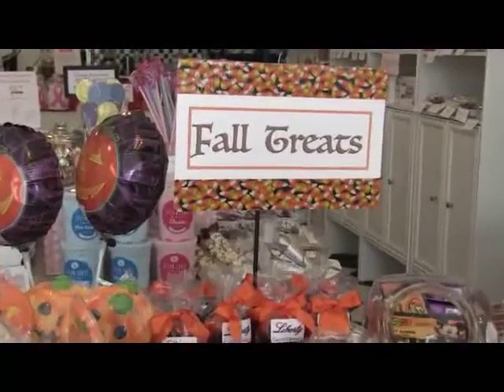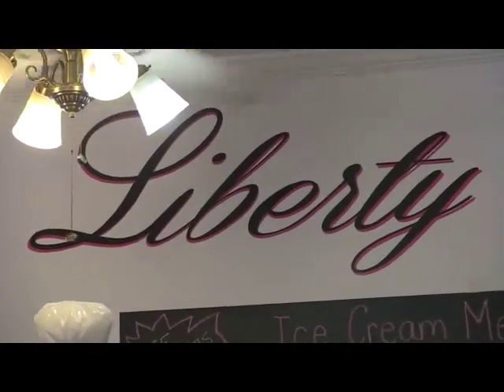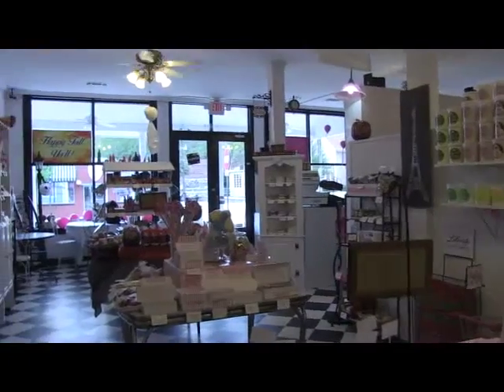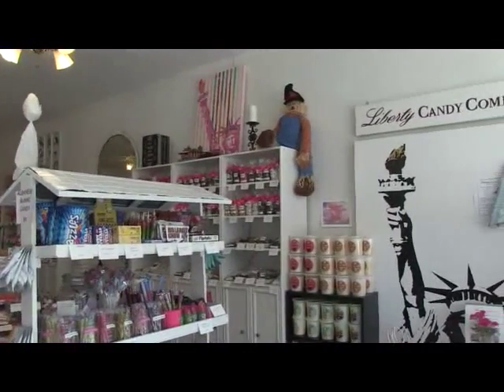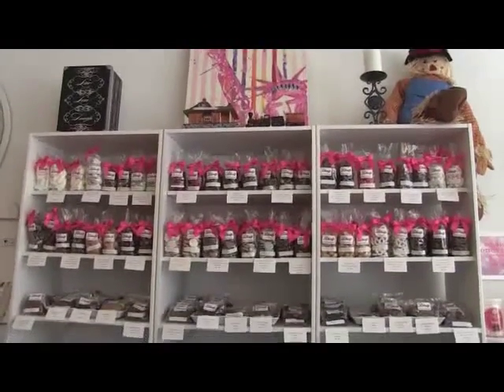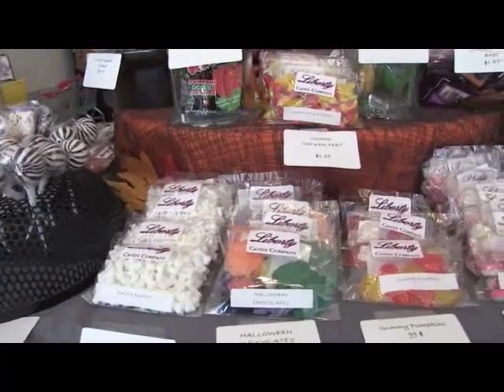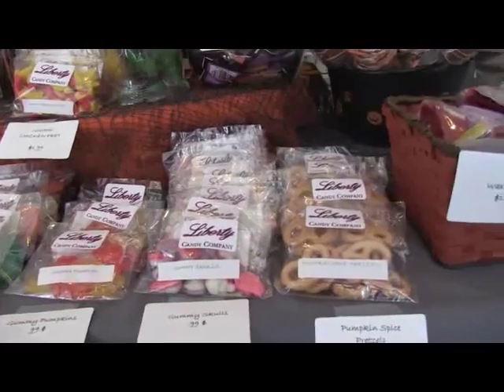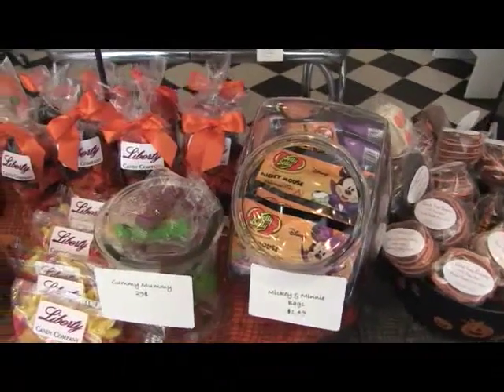Liberty Candy Company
A coverage on the local beat of the successful candy company in Flowery Branch, Georgia.